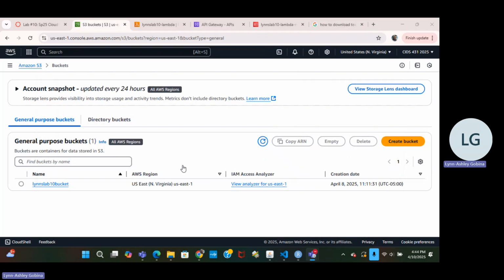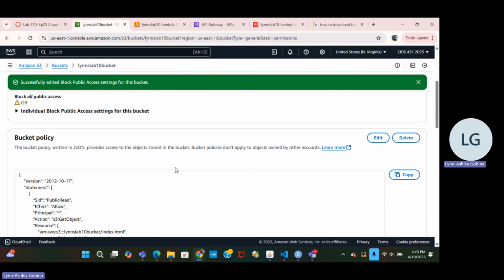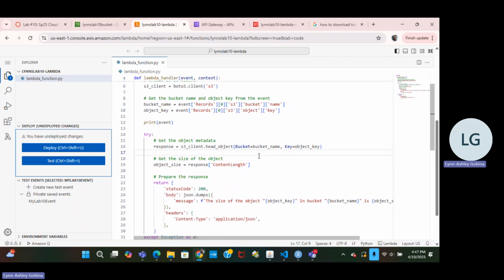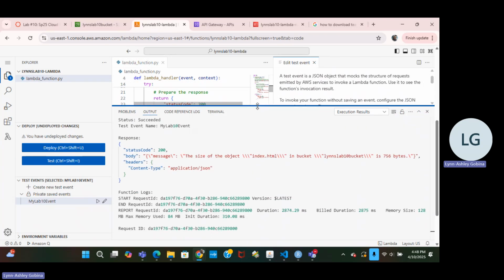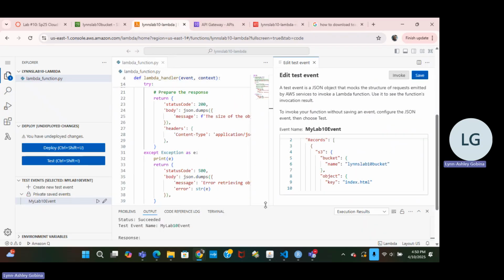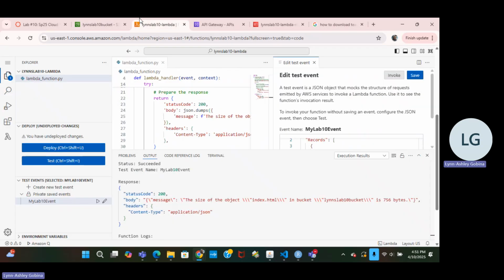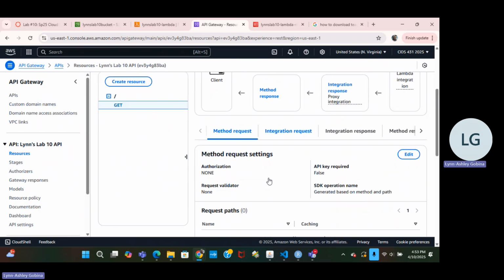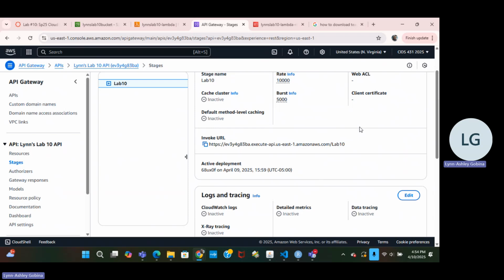Lab 10 Demo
This is my demonstration video for setting S3 triggers for a Python Lambda Function.